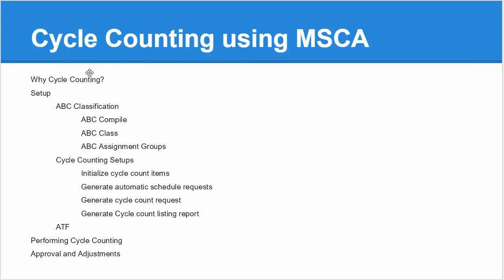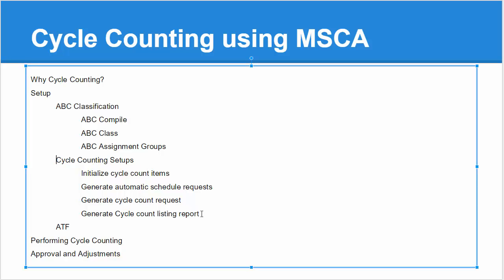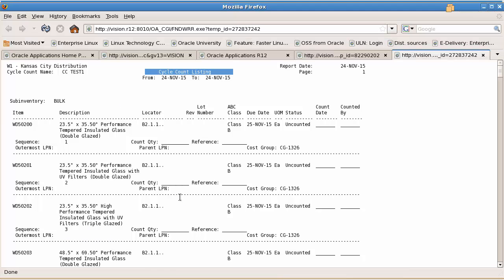Performing Cycle Counting using MSCA Part 5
Oracle EBS (R12) WMS and MSCA training course What you will learn

This R12 Oracle Warehouse Management Fundamentals training teaches you how to set up and use Oracle Warehouse Management. Explore how Oracle Warehouse Management supports both paper-based and highly automated environments with material handling systems and radio frequency hand-held computers.

Learn To:

Describe and process inbound logistics tasks. Describe warehousing features. Describe and process outbound logistics tasks. Set up and define rules using the rules engine framework.

By taking this course, you'll get a chance to participate in hands-on practices. You'll perform many of the processing and inquiry transactions necessary to a warehouse environment. These transactions include storage and facility management, inbound logistics, outbound logistics and wave planning. Learn how this solution optimizes material handling business processes for warehouses, manufacturing facilities and distribution centers.

Required Pre-requisite

Through knowledge of Inventory Management

Basics of Supply Chain Management
Basics of Oracle Inventory (Not mandatory)

Setting up Oracle WMS and MSCA
Demonstrate Receiving, Replenishments, Picking and Shipping based on WMS Rules
Integrate Employee with Advance Task Framework
Generate label from Oracle WMS
Configure different Putaway and Picking Rules in Oracle WMS
Map the N-Step receiving process using Operation Plan
Perform Quick Ship
Perform LPN Ship
Planned Cross Docking
Opportunistic Cross Docking
ABC Classification
Cycle Counting using MSCA
Label Printing Integration Kit
Direct Ship

End User of Oracle WMS
Implementer of Oracle WMS
Support Staff of Oracle WMS
Anyone who is enthusiasts to explore career in Oracle WMS

Course fee is 45 USD for lifetime access with 30 days moneyback from library